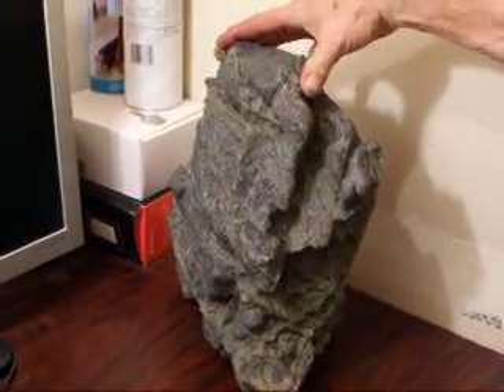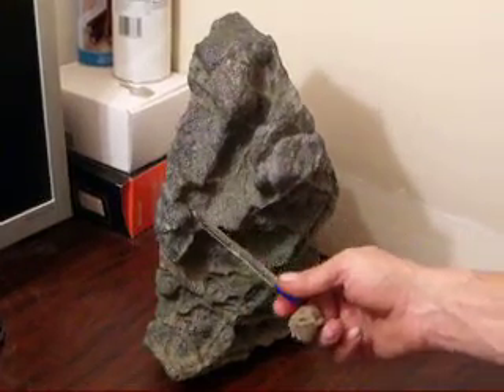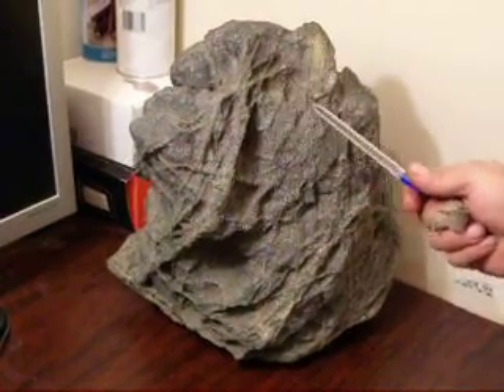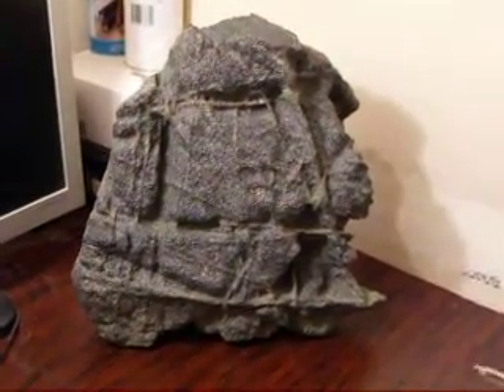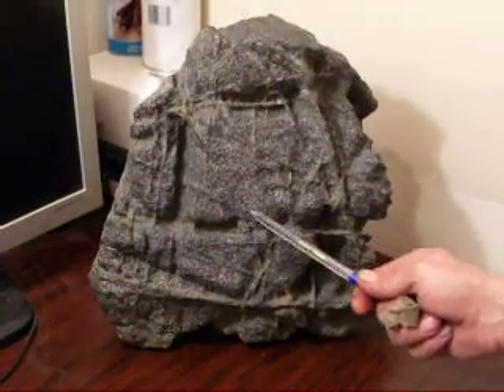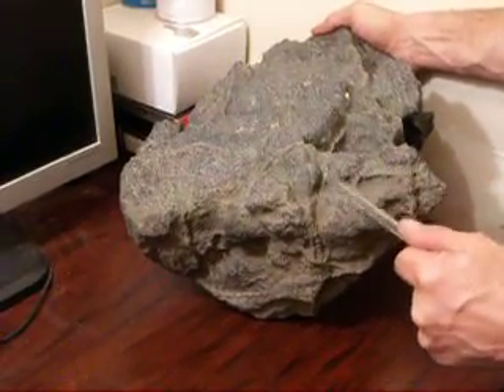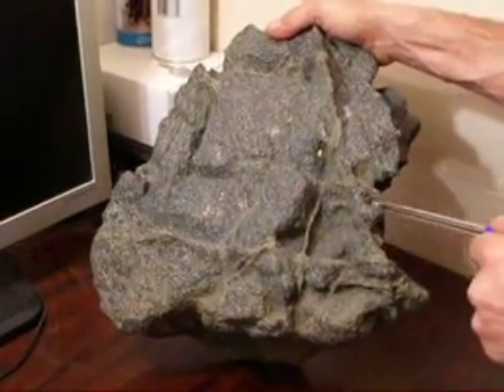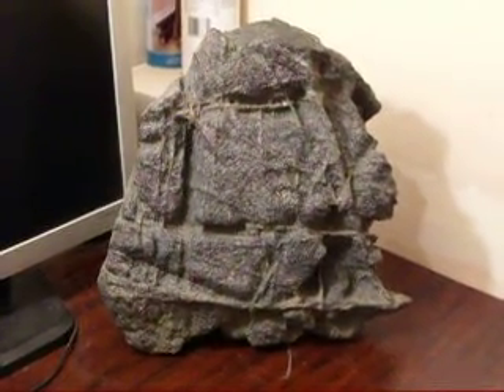mysterious find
Meterorite
This was found in our woodlot 10 years ago.
Its very look is unlike anything else I have ever seen.
Fully megnetic with flecks that shine, unique looking, it weighs 40 Lbs. extremly heavy for the size of it.
when i scrapped the bottom there is a very big chunk of nickle looking metal.
please let us know what you think it is.
thanks